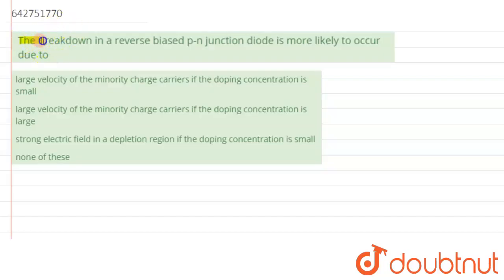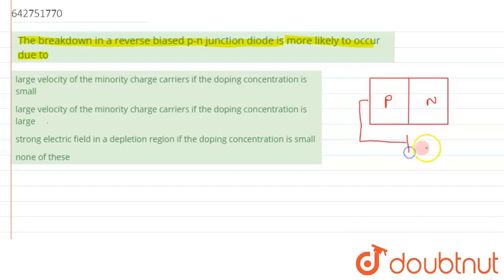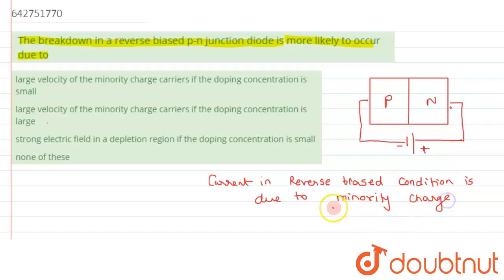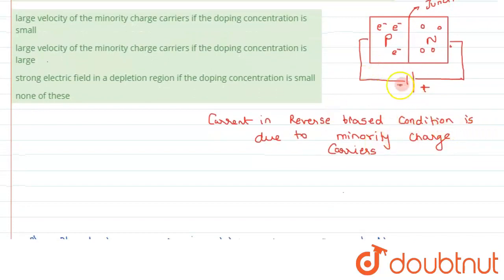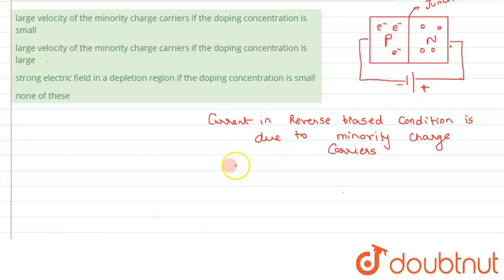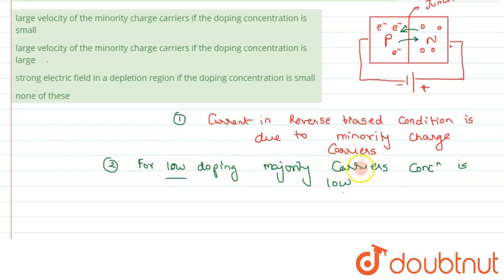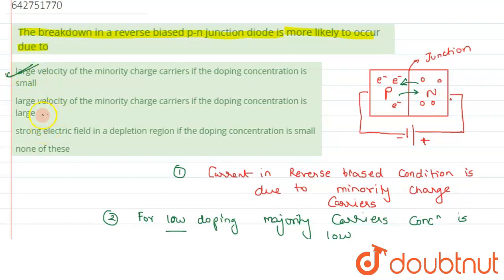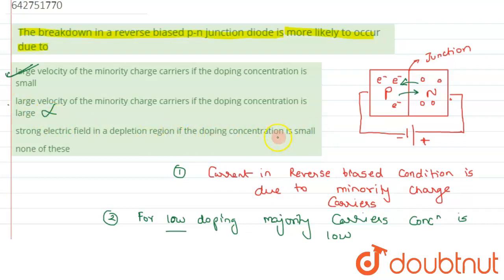The breakdown in a reverse biased p-n junction diode is more likely to occur due to | 12 | SEMI...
The breakdown in a reverse biased p-n junction diode is more likely to occur due to
Class: 12
Subject: PHYSICS
Chapter: SEMICONDUCTOR ELECTRONICS  : MATERIALS , DEVICES AND SIMPLE CIRCUITS
Board:NEET

👉 Have Any Query? Ask Us.